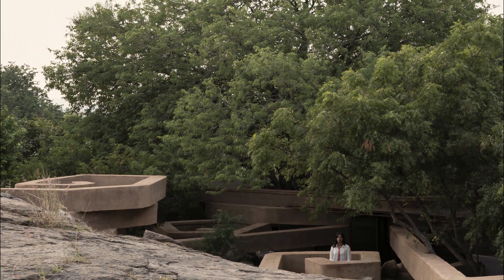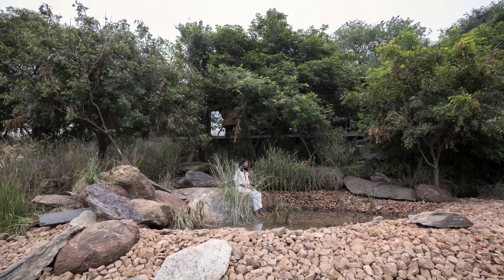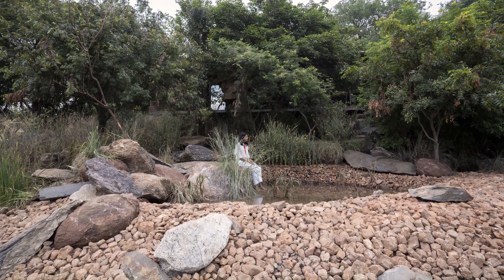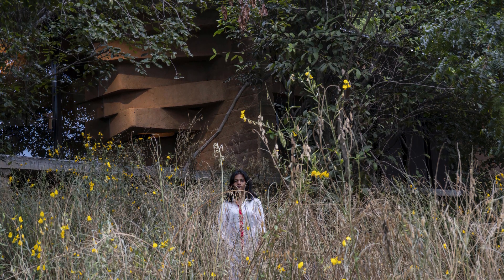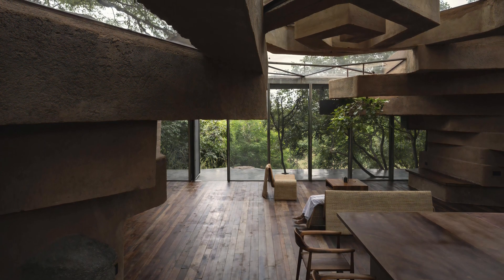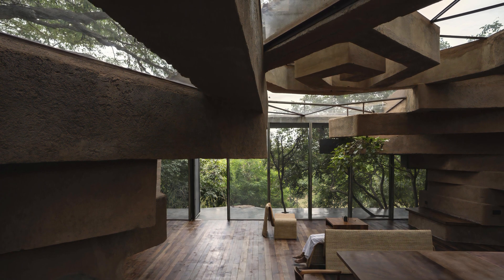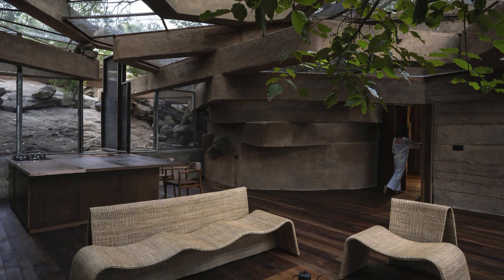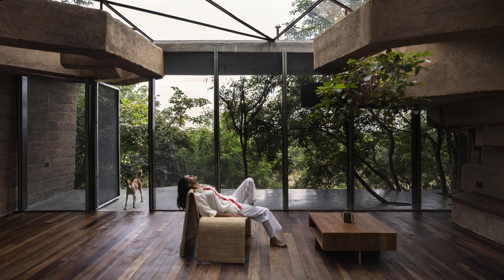A home constructed in unconventional space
CHUZHI Residence

Architects: Wallmakers
Area: 2122 m²
Year: 2022
City: Shoolagiri
Country: India

Video Credits: @syamphotographer
Song India Romance by pixabay

Chuzhi is a project that helps to understand what can be built in odd sites that are generally deemed ‘unsuitable’ for construction. Situated in a gated community called Sanctity Ferme in a picturesque location called Shoolagiri, the owner was in a fix as there were unwanted obscure plots at the periphery of the community characterized by steep rocky topography, huge trees, and thick vegetation making people reluctant to make homes there as the buildable area seemed less.

In current times when people are obsessed with achieving beautiful scenic views from their homes and least concerned with how their houses end up looking like unnatural eyesores in virgin beautiful landscapes, our concept of Camouflage architecture, where we want the buildings to stay hidden and merge seamlessly with the existing topography seems apt.

Chuzhi as the meaning suggests in Malayalam, “whirpool” are swirls of precast poured debris earth composite bottle beams, fashioned from 4000 discarded plastic bottles designed around the three large Tamarind trees on site. The idea was to make a subterranean home that would originate from the rock bed, forming multiple whirls around the tree and adjoining to create a secure private space below for the residents and a space around the trees above that ensures that the thick vegetation and ecosystem continues to thrive undisturbed.

The swirls of Chuzhi start as walls and spiral all the way up to form the roof. Perched in between the three trees, the house has been designed with a glass roof to give you the feeling of living underneath the canopy of trees. Although the house has no elevation, it properly defines the public space from the private space with the roof doubling up as a seating area around the tree.

The idea was to allow the natural ecosystem of trees and the surroundings to be retained as it is above the house, without compromising on the comfort of the inhabitants. Chuzhi is a two-bedroom residence designed with an open layout and minimalistic interiors and has floors that have been made of reclaimed wood that has been pieced together. But the surprising fact is that the building manages to tuck itself away into the landscape like a snake curling up under a rock on a hot day.